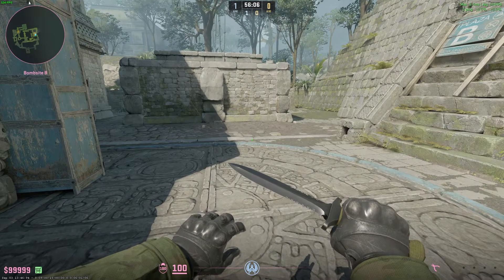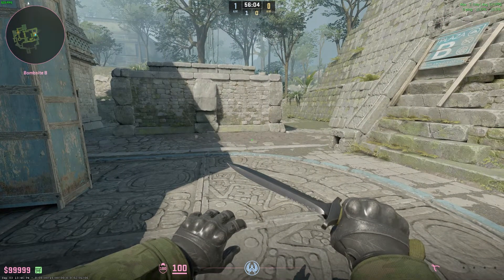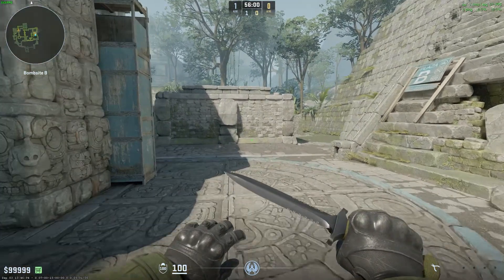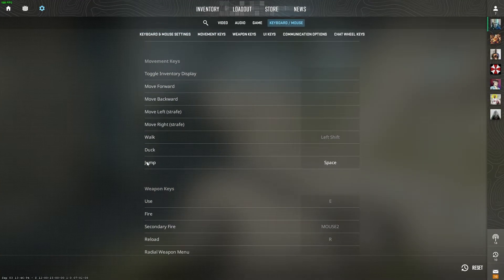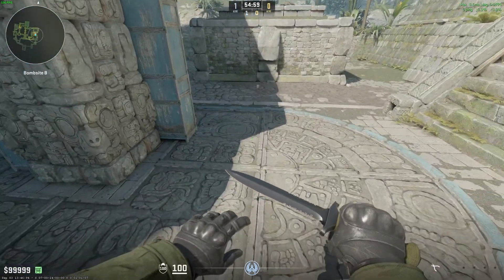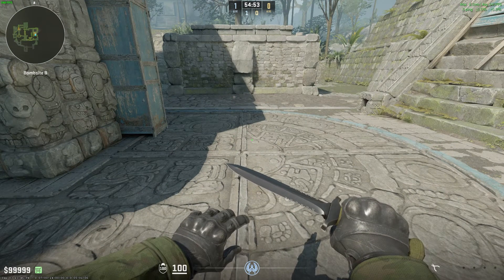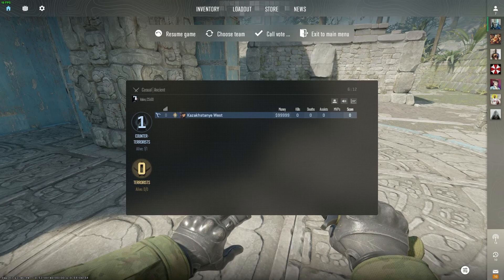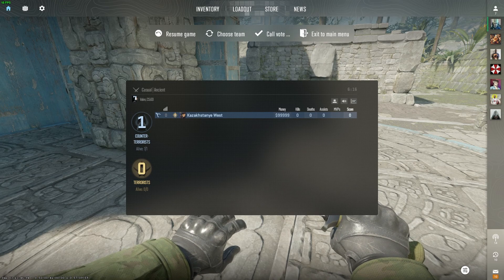How to Bind Jump to Multiple Keys in CS2 - Two Buttons for Jump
In this guide, you'll learn how to bind the jump action to multiple keys in CS2. This setup allows you to use two different buttons for jumping, offering more flexibility and control during gameplay.

Bind jump to two keys in CS2
CS2 multiple key jump bind
How to set two buttons for jump in CS2
Dual key binding for jump in CS2
Customize jump controls CS2